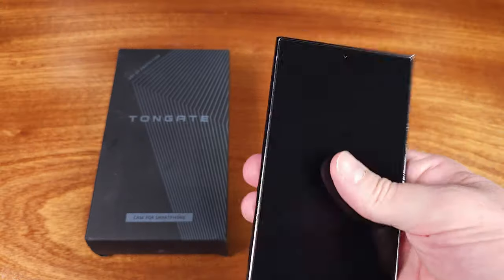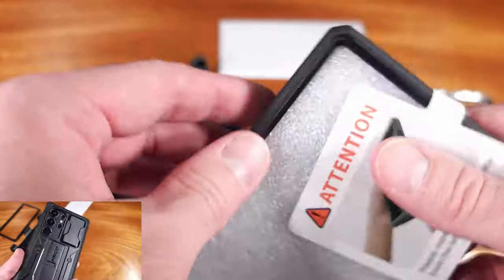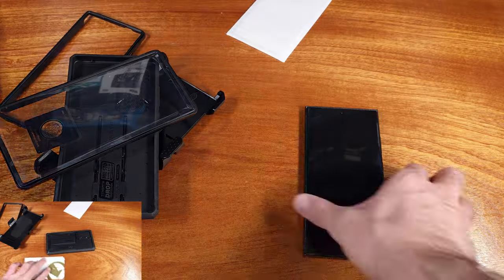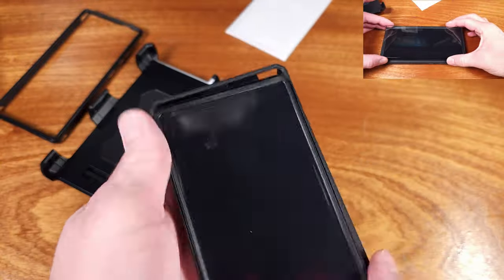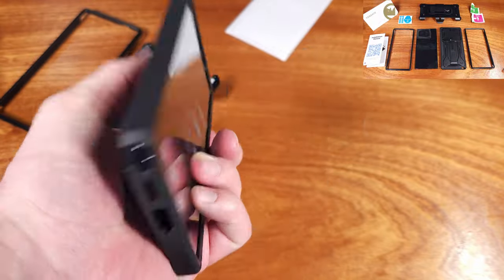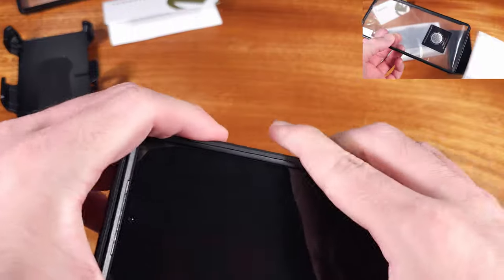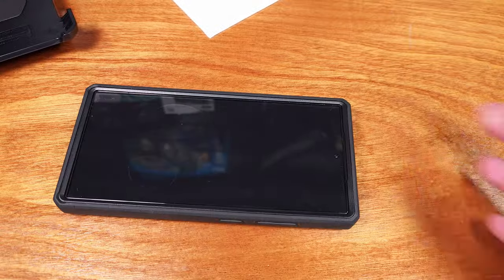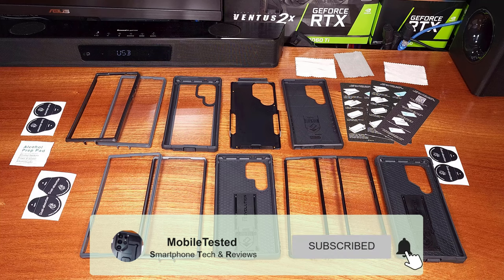Tongate Mech Case Review S24 Ultra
Tongate Mech Case
Samsung Galaxy S24 Ultra

Today we are taking a look at Tongate’s Mech case for the Samsung Galaxy S24 Ultra. Tongate is back again sponsoring this case review video for the S24 launch. This is Tongate's' take on a more protective rugged type of case for the Galaxy S24 Ultra. This is actually a case bundle, we have the main case body which features a sliding and locking camera door for enhanced camera protection but we’re also getting cleaning supplies, a front frame option with a built-in screen protector, another front frame that's open, and were getting a tempered glass screen protector that can be optionally installed with the open frame. Kind of cool right? I haven’t seen a case bundle from another vendor that included this many options. Now that we know what’s included, let’s look at the actual case. The main case body is made from a rigid and strong TPU material. There was little flex in most of the case and the sides and the corners seemed solid too. Whether you choose the open frame or built in screen protector frame, they will both interlock with the main case body forming a tight seal to ensure this case stays together for the long haul. As for screen protection, the Mech case has you covered. Both front frame options extend about 2 millimeters past the height of the S24 Ultra screen. This means that both frames with and without the screen protectors will prevent the screen's glass from a direct impact in flat surface drop scenarios. So, if you drop your phone off your nightstand when you wake up or drop it off the counter in the kitchen when your making dinner, or even the basement floor when you're hopelessly searching for something, the frame and the casebody are going to make that initial impact and help absorb and redistribute some of those impact forces. This is an important screen protection feature that I look for in cases.